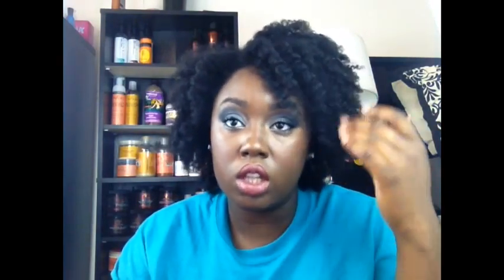Twist-Out Tutorial | African Pride Bouncy Curls Pudding